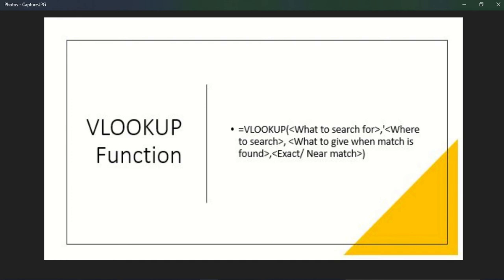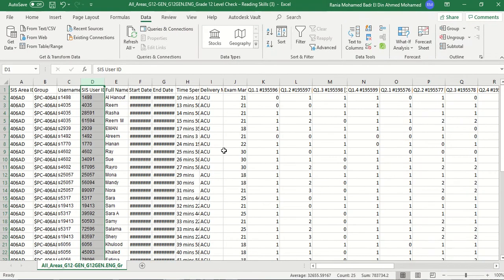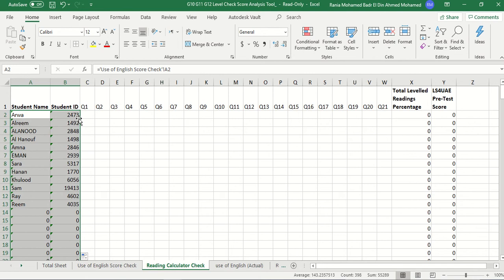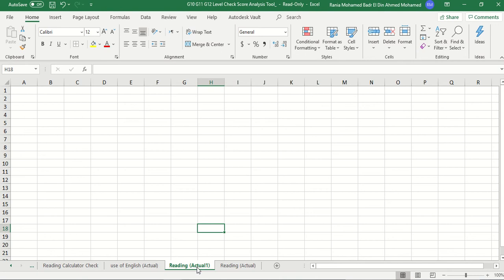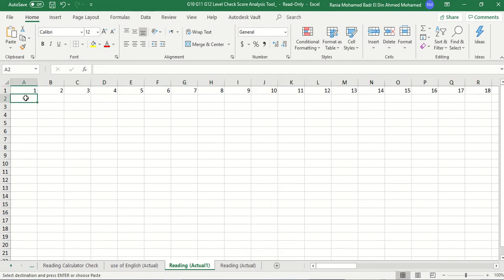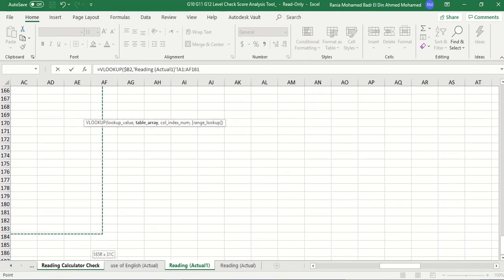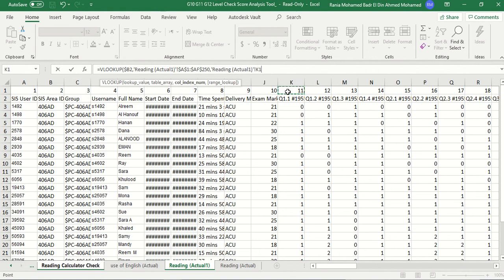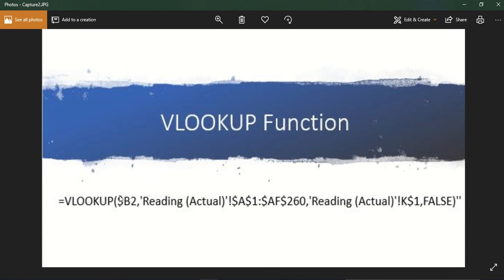Using Vlookup function to automatically combine large chunks of data from different excel sheets.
How to sort data  using VLOOKUP function.
How to create a VLOOKUP formula.
How to align data using VLOOKUP